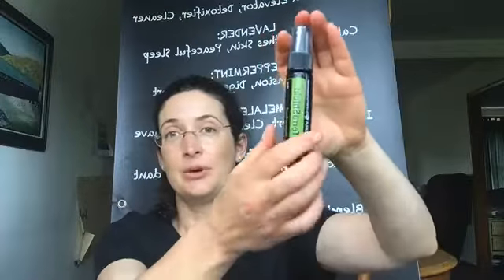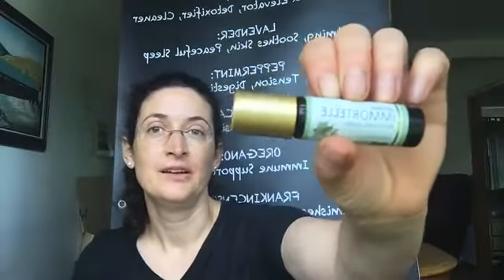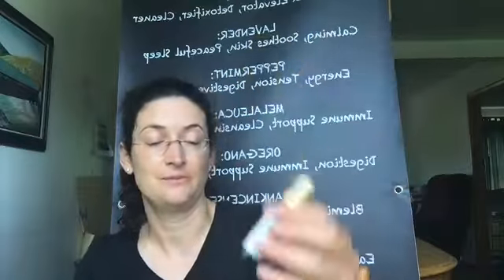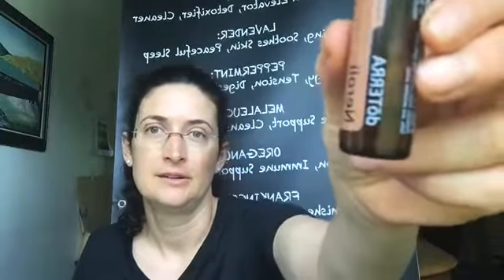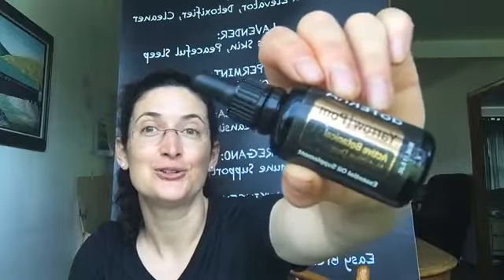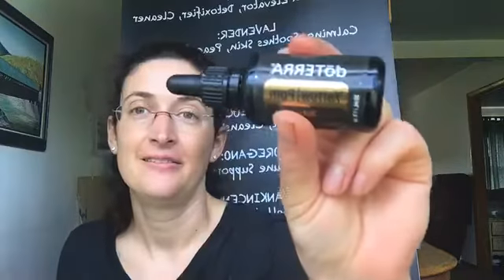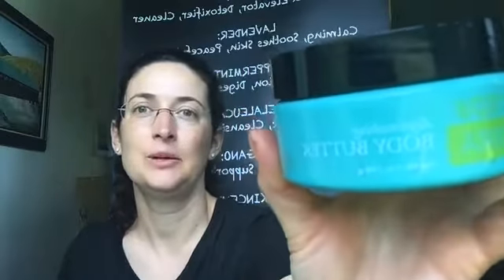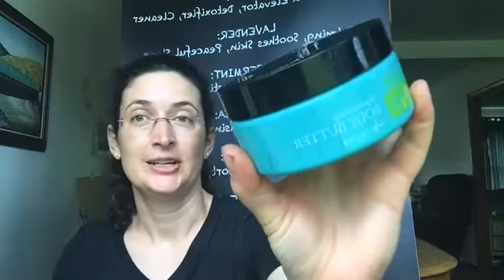How to Use Essential Oils for Gardening, Outdoors & Your Skin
Want to learn more & read all the comments that went along with this video, you can do that